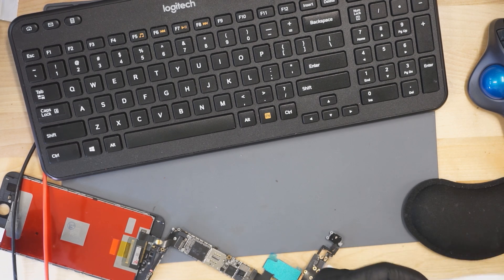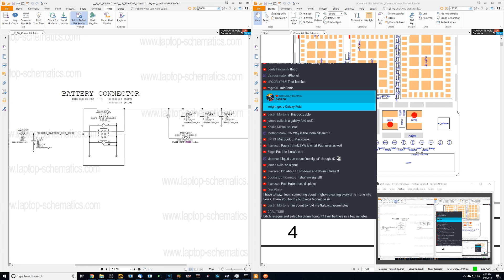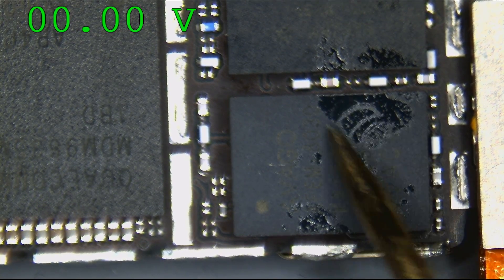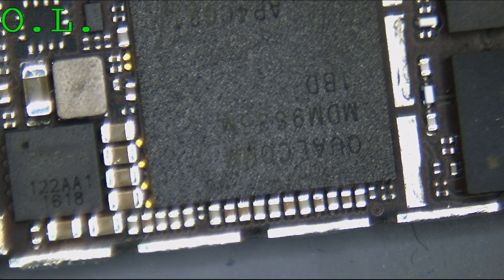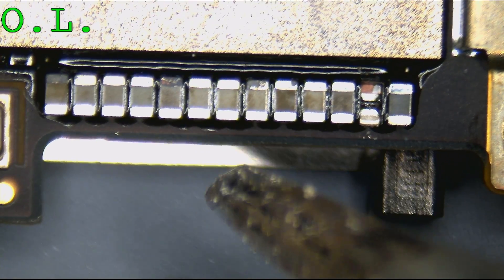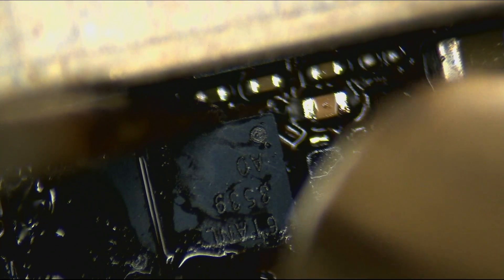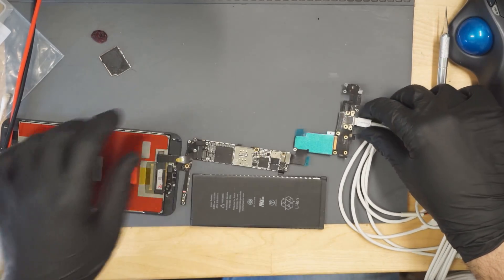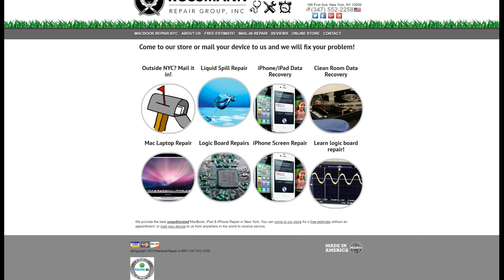iPhone data recovery after water damage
› Bitcoin: 1EaEv8DBeFfg6fE6BimEmvEFbYLkhpcvhj
› Bitcoin Cash: qzwtptwa8h0wjjawr5fsm0ku8kf40amgqgm6lx4jxh
› Dash: XwQpZuvMvU44JT7C7Uh6xHvkSadzJw9fMN
› Dogecoin: DKetsoCvwa2hF29ssgUA4Wz4hxT4kj3KLU
› Ethereum: 0x6f6870feb48f08388ee345cf0261e2f03d2fa310
› Ethereum classic: 0x671bfd61ba87edf6365c97cea33d66ba73645510
› Litecoin: LWnbTTAjojZQt68ihFJFgQq3cYHUsTcyd7
› Verge: DFumZ5sMhi3JktLQpsTVtV9xUt3zKDrcZV
› Zcash: t1Ko3FkphQYoQroQc8k2DVk4WKMAbmNR8PH
› Zcoin: a8QdvArHmdRYe1MjiqtP6jDNe6Z4JgnRKZ